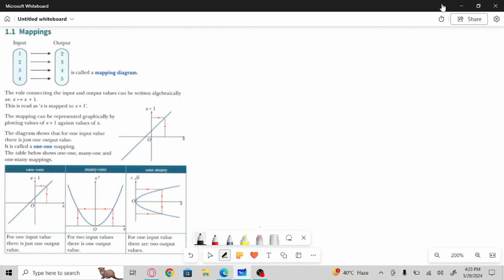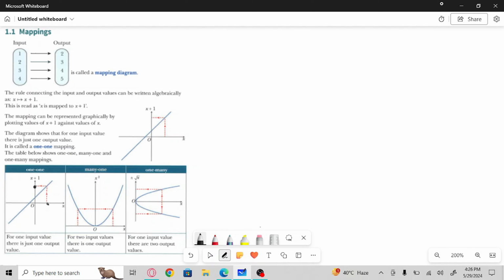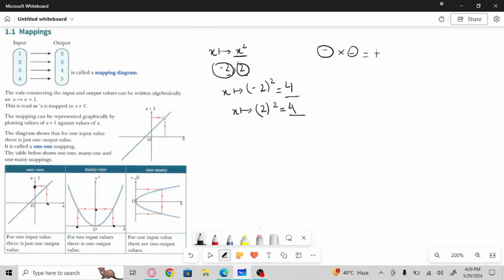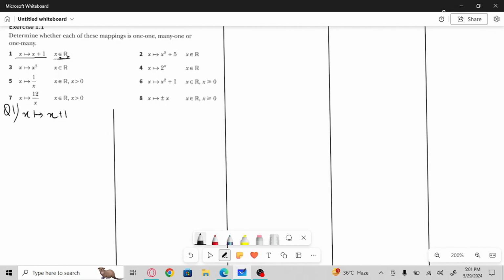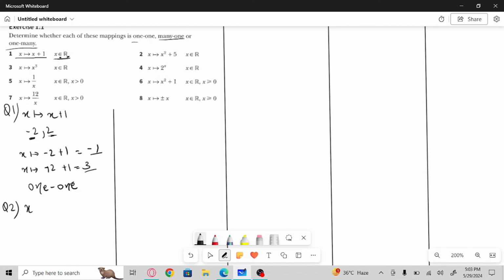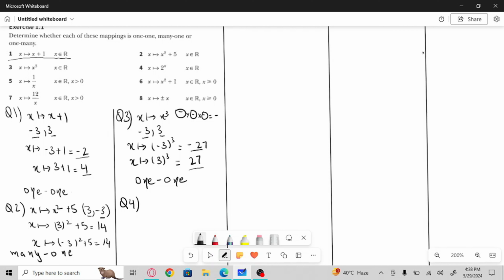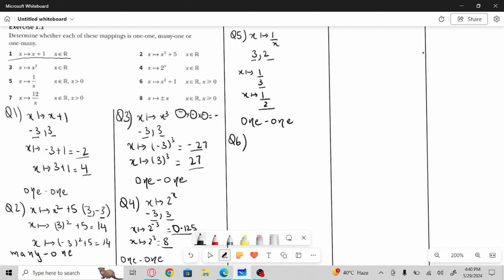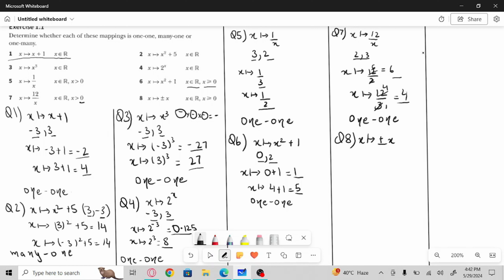O Level and IGCSE Additional Mathematics Ex 1.1 (Functions)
Join us on The MathNexus for an in-depth lecture on functions in Additional Mathematics! We'll cover the definition of mappings, inputs and outputs, and types of mappings. Through clear explanations and interactive examples, you'll gain a solid understanding of these fundamental concepts. Stay until the end for practice problems to test your knowledge.

0:00 Intro
6:42 Q1
9:45 Q2
11:00 Q3